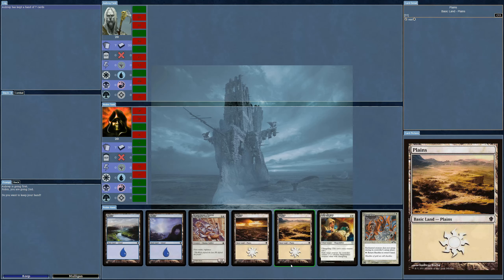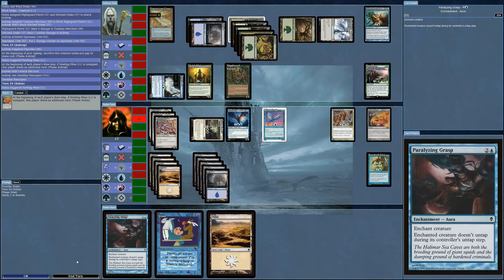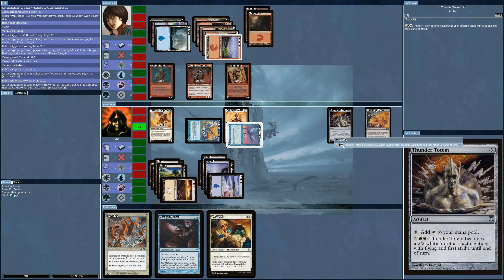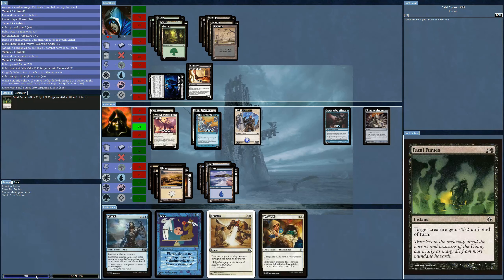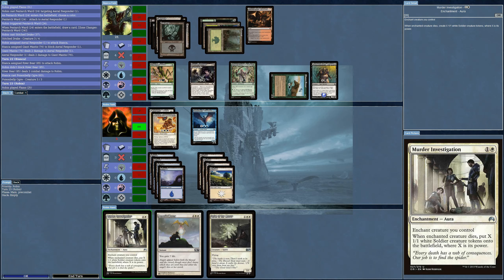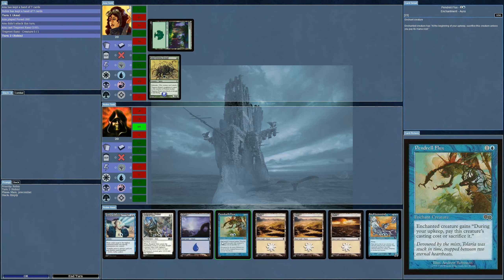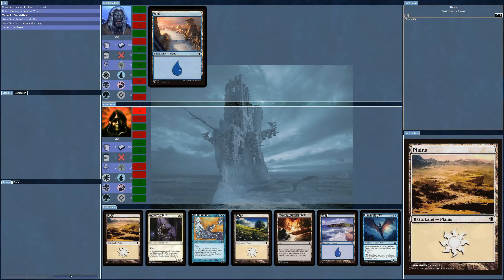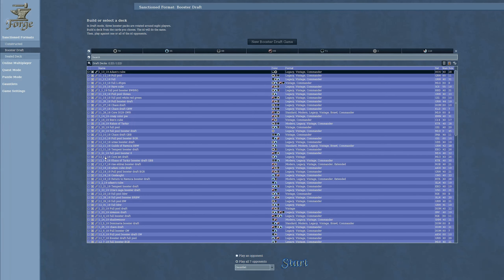Throw 18,000 Magic the Gathering cards from 25 years into the pot - Ultimate way to booster draft!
Today's episode is a full pool booster draft, meaning every single card ever created is thrown in the pot and drafted by 7 opponents. My deck is a blue white with flyers and vigilance. I always love drafting this way on Forge. I don't care for constructed decks. It is much more entertaining and fun to draft from every set combined. The combos and replayability are endless!  I took a long break from Magic after 1999, and only got back into it this last year,  mainly for the brilliance that is Forge and its constantly evolving AI.